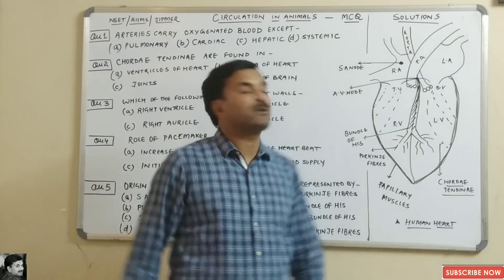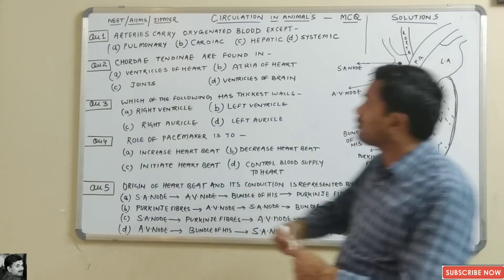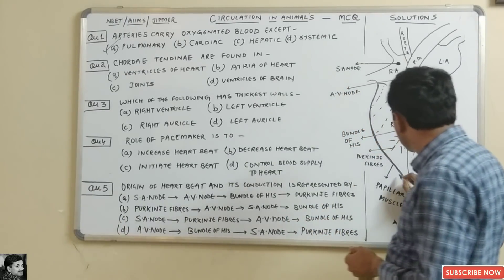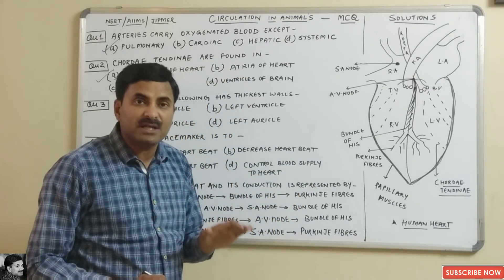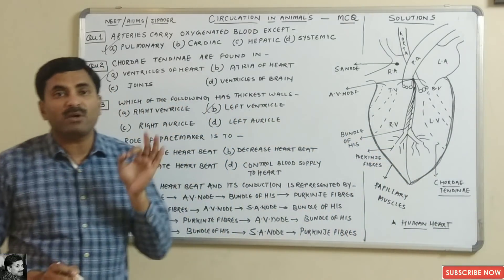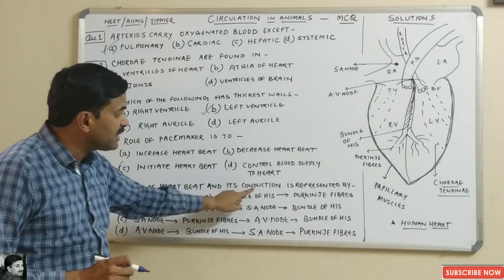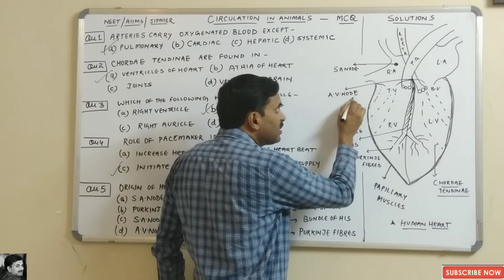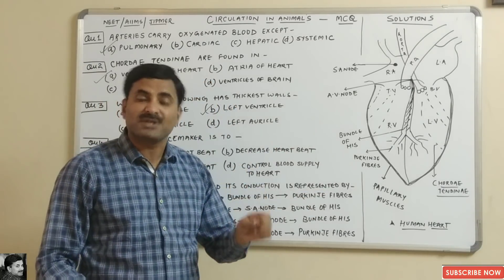MCQ's on Circulatory System (Human Physiology) Part-1 | English Medium